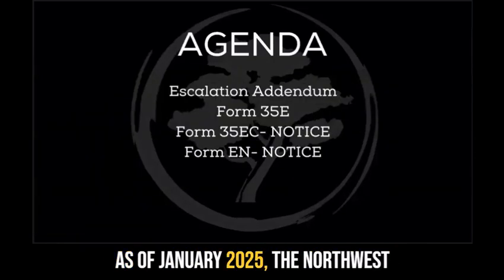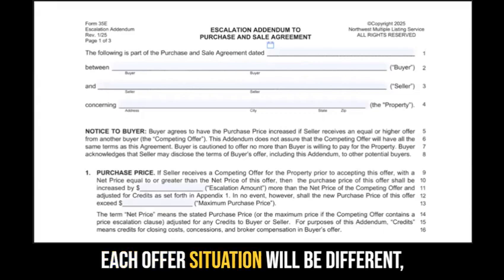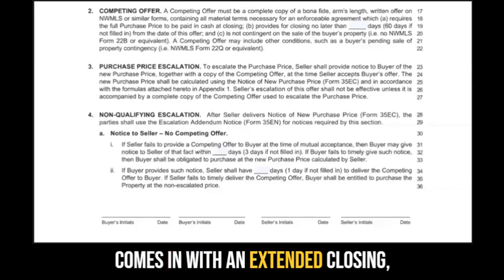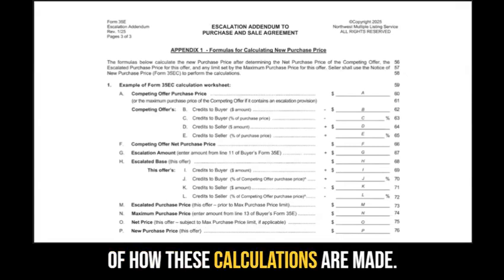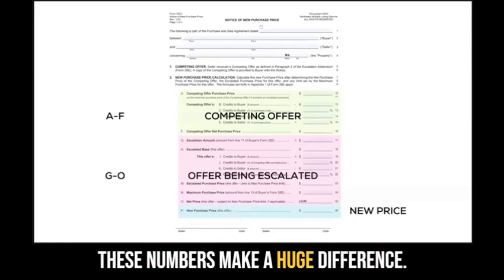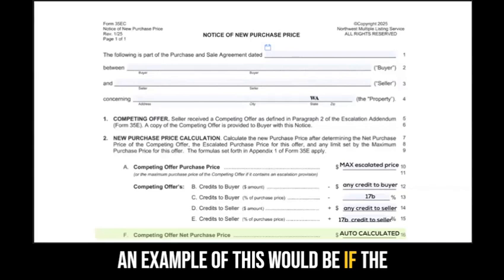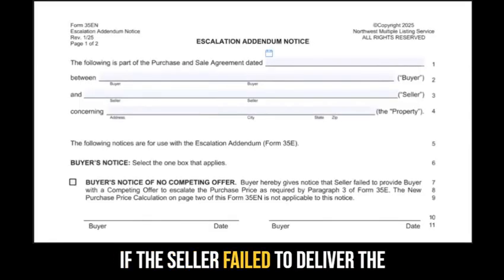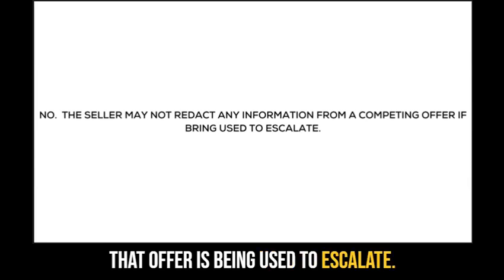Big Changes to the Escalation Addendum Form 35E Explained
The NWMLS just updated the escalation addendum, and it’s a BIG deal for agents! 🏡 If you’re using escalation clauses in offers, you need to understand how Form 35E, 35EC, and 35EN work—because they’ve changed.

In this video, Jen Knox walks through the new NWMLS Form 35E Escalation Addendum, the 35EC Calculation Form, and the 35EN Notice of Calculation Response. These forms were introduced in January 2025 to create clarity, consistency, and a standardized calculation process for buyer escalation strategies.

Here’s what we cover in this session:
✅ Why the NWMLS revised the escalation addendum
✅ What’s different in the new Form 35E (compared to the previous version)
✅ How to correctly use Form 35EC to calculate escalation amounts
✅ The purpose of Form 35EN and when a buyer should challenge a seller’s calculation
✅ Critical mistakes agents MUST avoid when using escalation clauses
✅ How the default timelines and response periods have changed
✅ Why redacting information on a competing offer could invalidate an escalation

📝 Key Takeaways from the Updated Forms
🔹 Form 35E: The main Escalation Addendum where buyers set their escalation amount and maximum purchase price.
🔹 Form 35EC: A required calculation worksheet that sellers must submit when escalating an offer.
🔹 Form 35EN: The buyer’s response form to dispute a seller’s escalation calculations or challenge a non-qualifying competing offer.

🚨 New Timelines Matter! The seller now has three days to provide a competing offer, and buyers have one day to review and respond.

💡 Pro Tips:

Make sure you understand the net price calculation before advising clients.
If you’re unsure about escalation strategy, consult your managing broker before using these forms.
Use the NWMLS Financial Tools to practice escalation calculations before submitting offers!
This update changes how escalation addendums work, and knowing these forms inside out will help you protect your buyers and sellers while ensuring compliance with NWMLS guidelines.